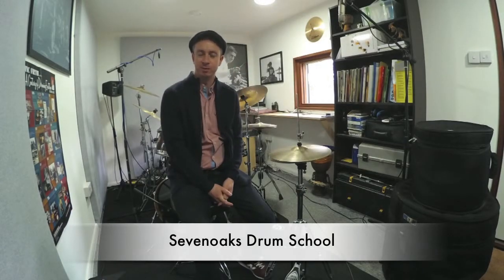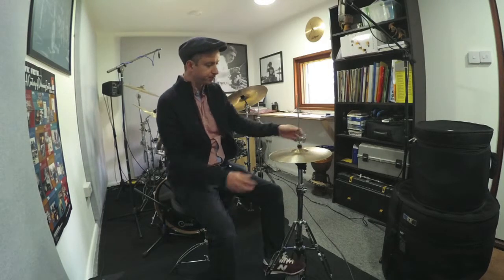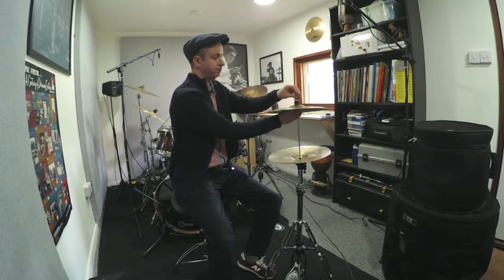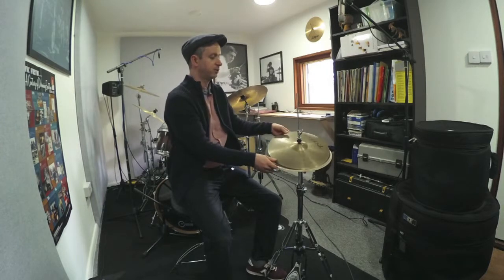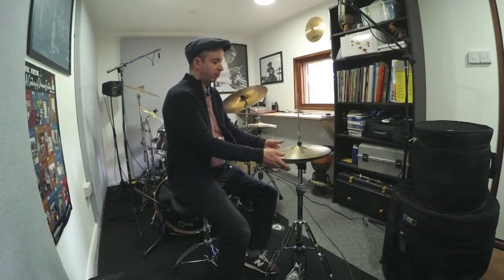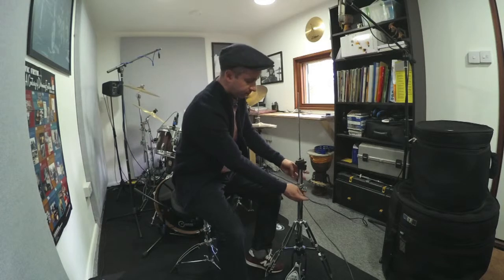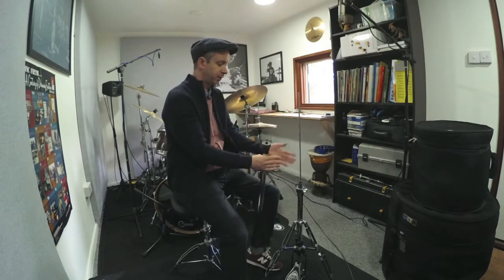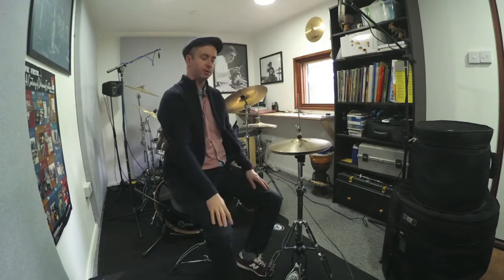How to fix/assemble a Hi-hat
This video demonstrates how to fix/assemble the hi-hat looking at the hi-hat clutch, hi-hat stand and hi-hat cymbals.